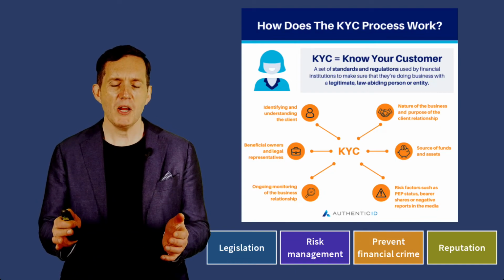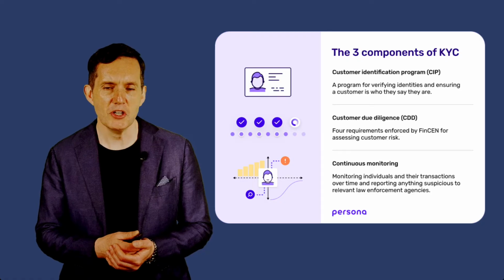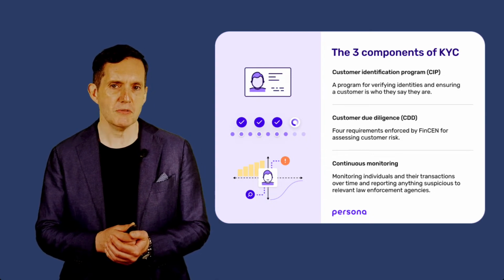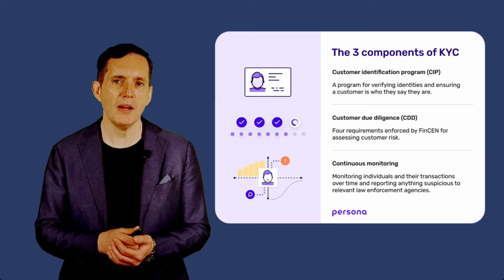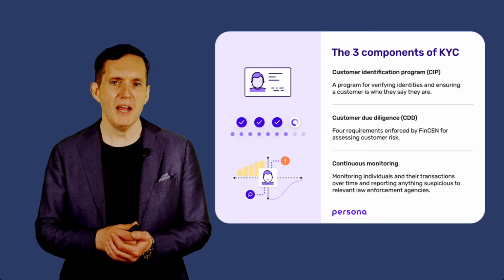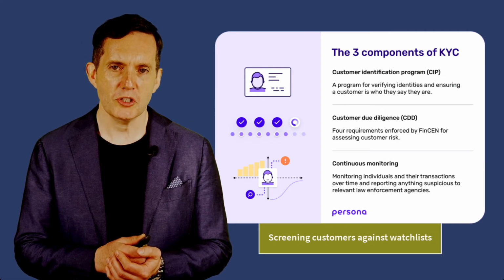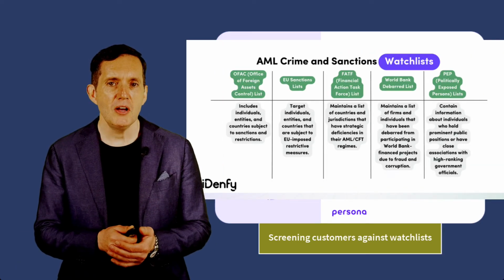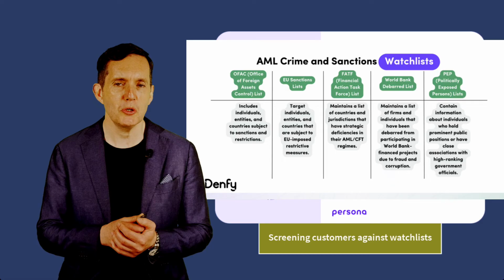What Is Know Your Customer (KYC)?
Want to understand the importance of KYC in the financial world? This video breaks down the essential process of Know Your Customer (KYC) and its critical role in preventing financial crimes like money laundering and terrorist financing. 🌐💼

Discover why KYC is mandatory, how it helps in risk management, and the key components involved. From customer identification to ongoing monitoring, learn how financial institutions ensure compliance and protect their reputation.

Watch now to get insights into:

- The legislation and regulations behind KYC 📜
- Risk management practices 🛡️
- Components of KYC: CIP, CDD, ongoing monitoring, and watchlist screening 🔍
Stay informed and secure your knowledge about this vital AML/CTF process 🚀💡

Make sure to check out my highly popular courses used by leading organizations globally if you want to learn more about Financial Crime, Digital Transformation, Digital Product Management or Agile: